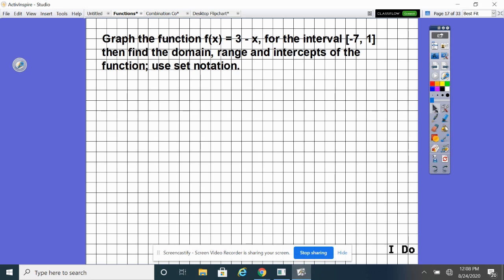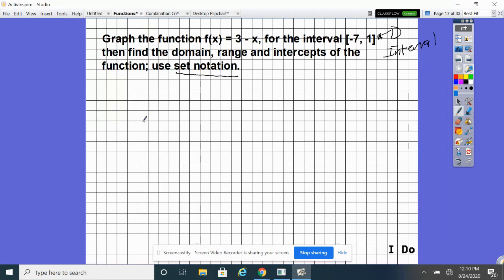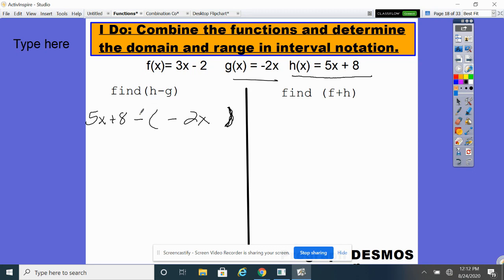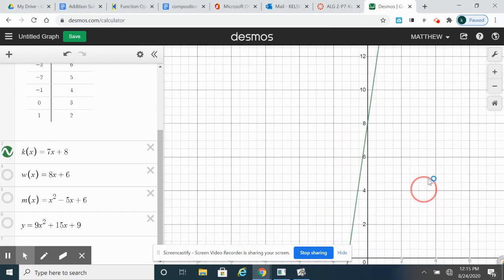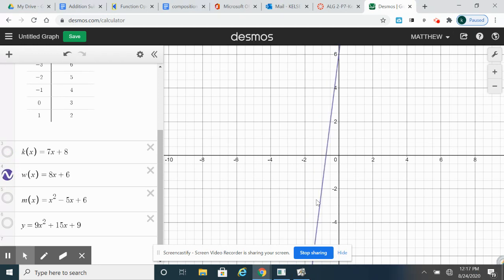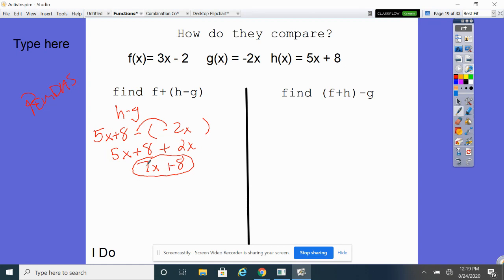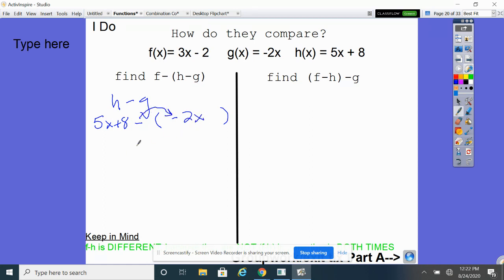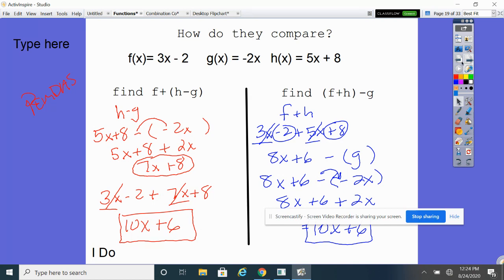Combining Functions Review